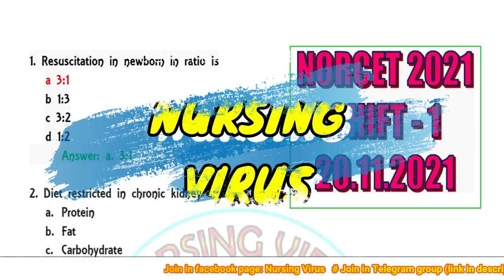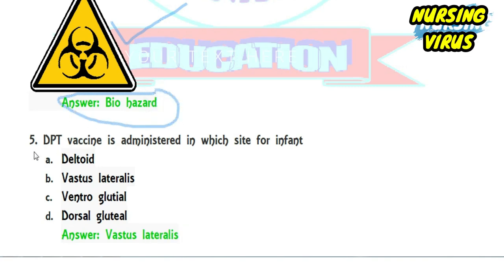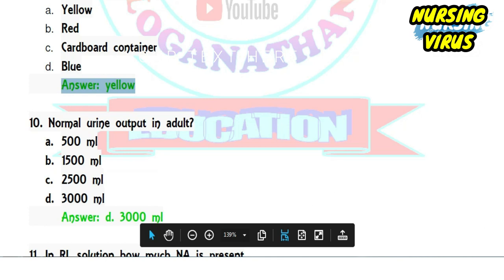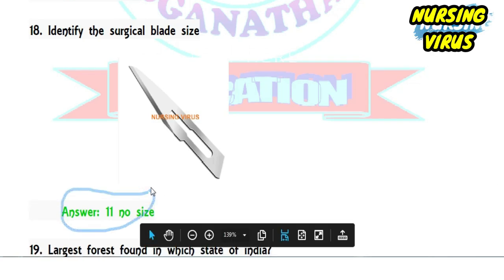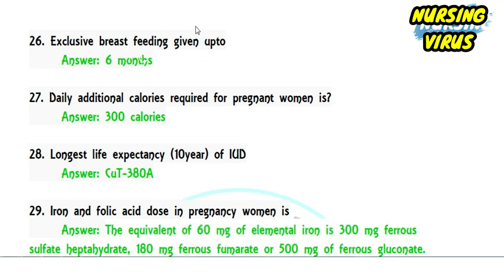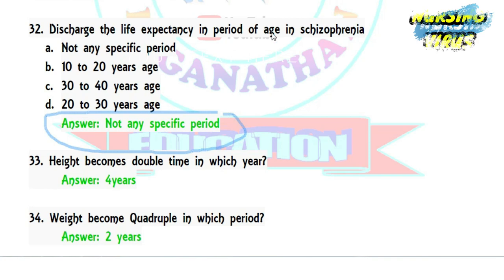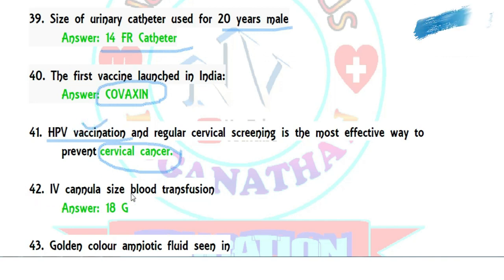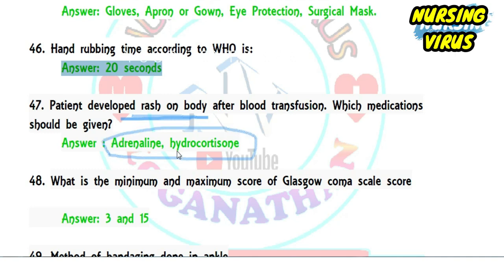AIIMS NORCET key answers 2021 | Part 1 | NORCET AIIMS solved question paper 2021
AIIMS NORCET key answers 2021 | Part 1 | NORCET AIIMS solved question paper 2021 (question 1-50)

If you remember the further questions write in comments box or send it to my what’s app number: 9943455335

JIPMER Previous year exam solved questions and answers